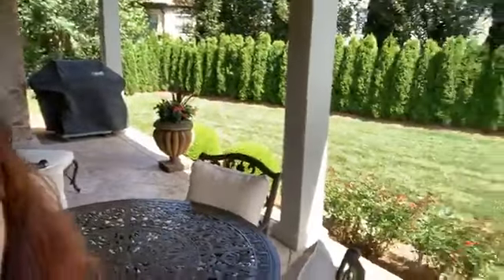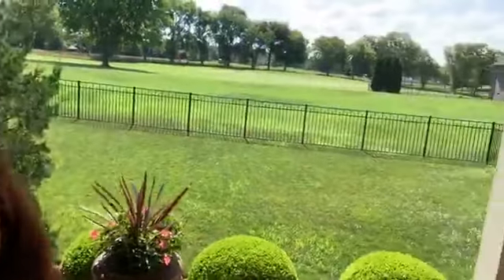My 5 Favorite Things about 1104 Yorkville Belle Ct. Gallatin TN near Nashville SOLD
What are my 5 Favorite things about 1104 Yorkville Belle Ct. in Gallatin TN?
1.  Luxury finishes like the iron front doors, the pot filler over the gas cooktop, the large hidden pantry.
2.  The wide open floor plan with the main living spaces open to each other.
3.  Two sets of stairs so the front entry is impressive with a pretty staircase, but the back staircase allows me to have friends upstairs to the bonus room without passing every bedroom.
4. Beautiful outdoor patio and yard.
5.  Wonderful owner's suite with access to the outdoor patio, a large luxurious bathroom, and a custom finished closet.

Come see this house to discover more things to love!

Homes for sale in middle Tennessee.  Luxury homes, lake homes.